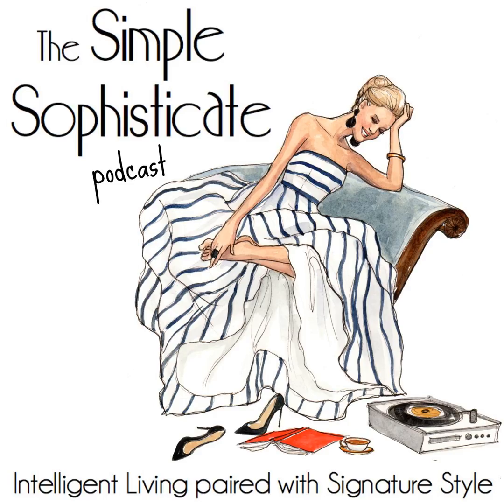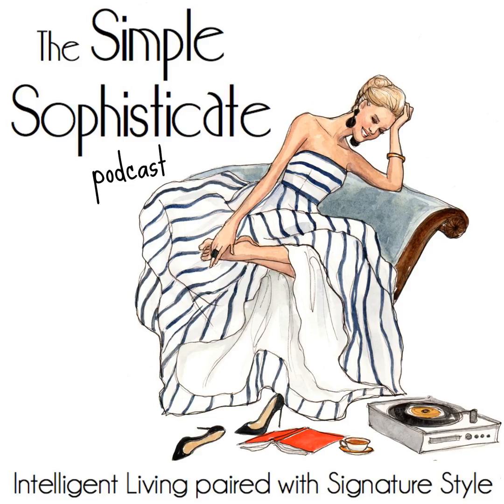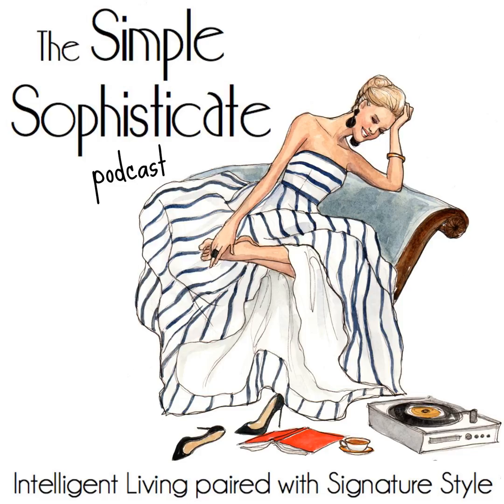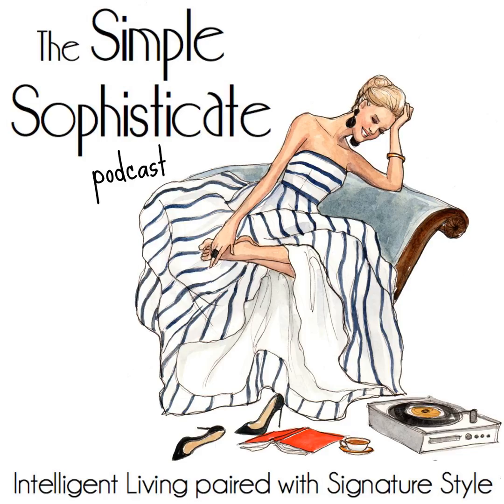26: How to Style a Bar Cart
If you enjoy living simply, but also enjoy entertaining from time to time, a bar cart is a wonderful, efficient way to combine style and function without the fuss. In today's episode, specific styling tips are shared on how to style your bar cart for your lifestyle whether it be a morning display full of pastries and tea, an evening of wine or a fully stocked mixed drinks bar, tune in to see why you may just want to add one to your sanctuary.

The SImple Sophisticate, episode #26

The simple sophisticate is someone who prefers quality over quantity, sensible living over mindless consumption, personal style instead of trendy fashions, has an insatiable curiosity for life’s endless questions and a desire to live a truly fulfilling life rather than being led around by the nose. Inspired by her lifestyle blog The Simply Luxurious Life, Shannon Ables (the original Simple Sophisticate) shares with listeners tips on how to live a refined life on an everyday income. From achieving your goals, preparing a memorable meal, creating a capsule wardrobe, traveling the world (Francophiles tune in as Paris is a favorite destination), and living life to the fullest without breaking the bank, living well is really quite simple.

Tune in each Monday for a new episode!